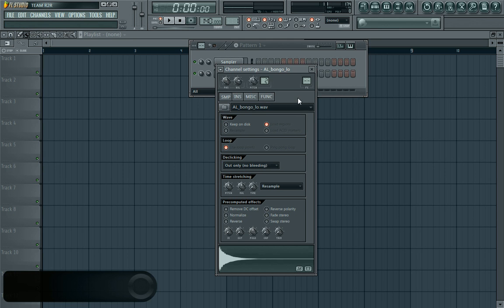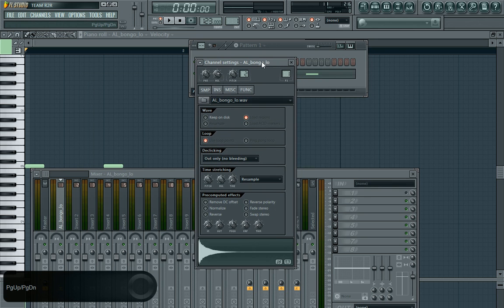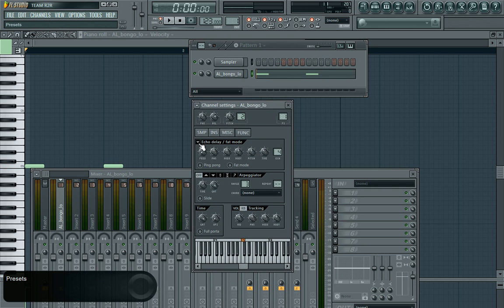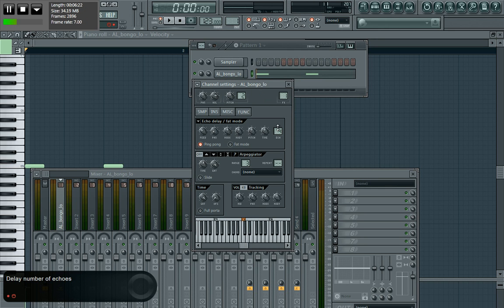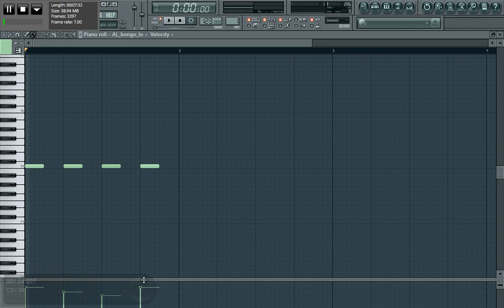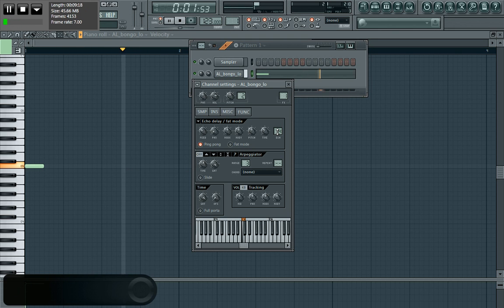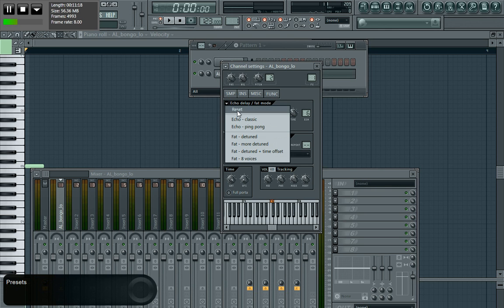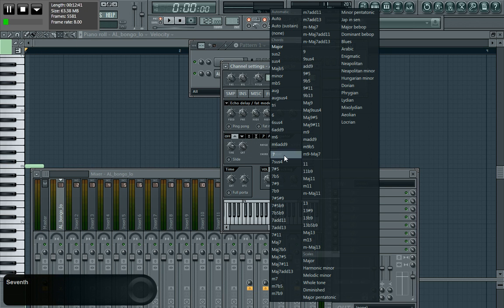Ping pong delay/feed [Fl studio]